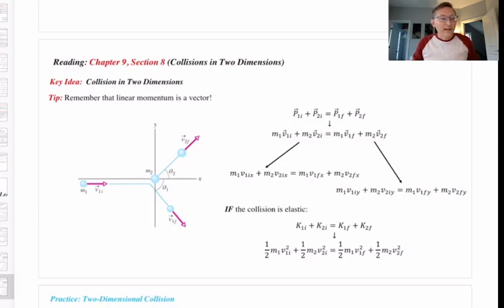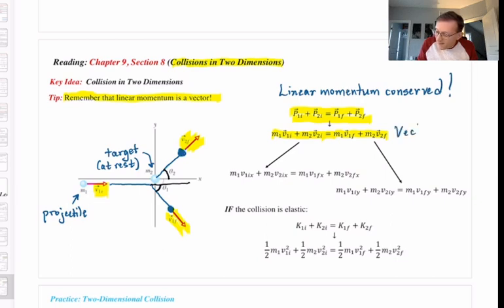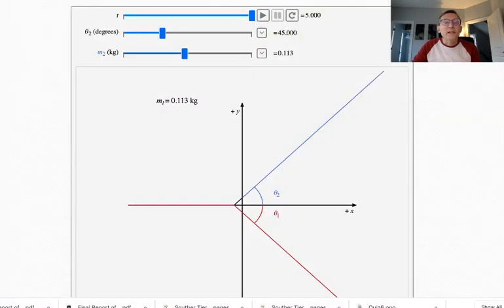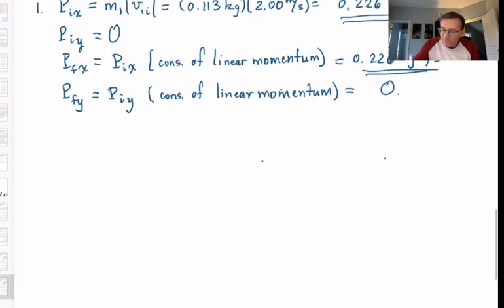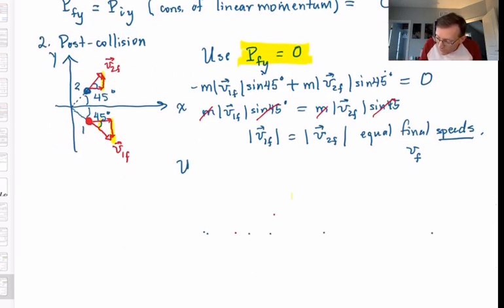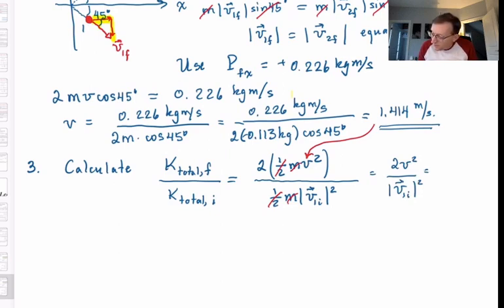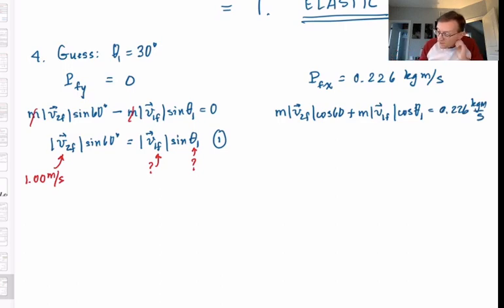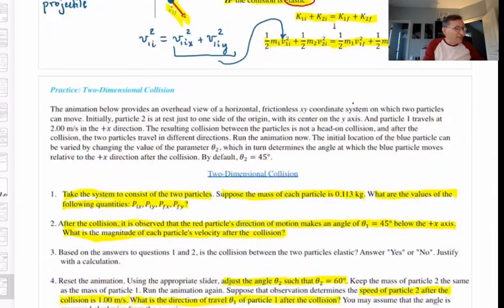Video Lecture 9.5 (Part2): Chapter 9: Section 8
This video will be discussed on Thursday, October 26.